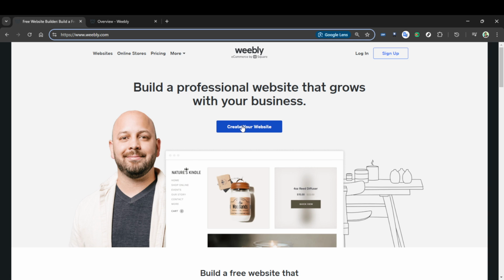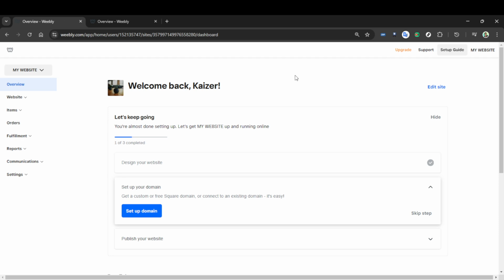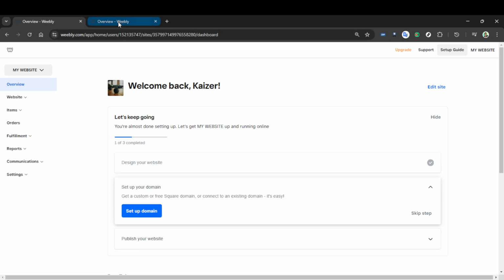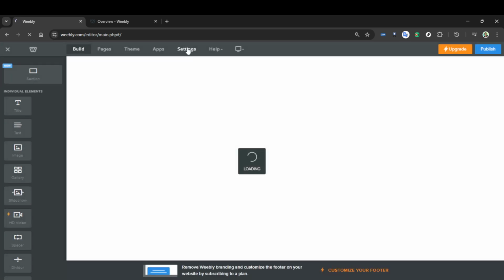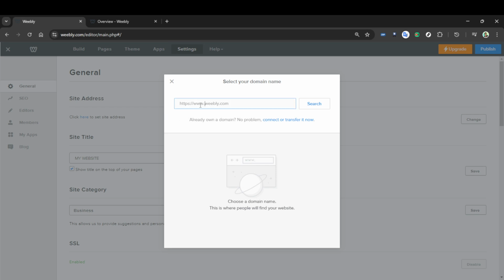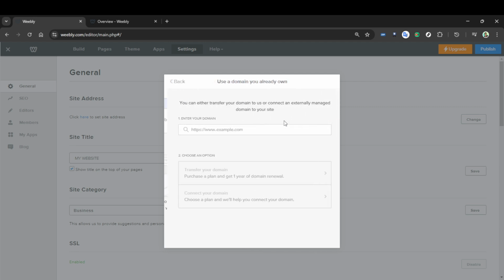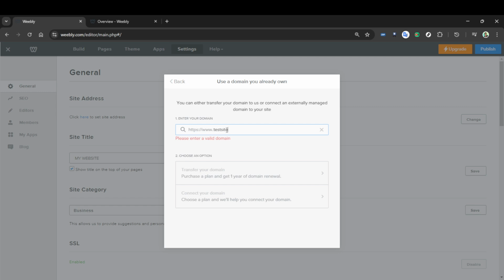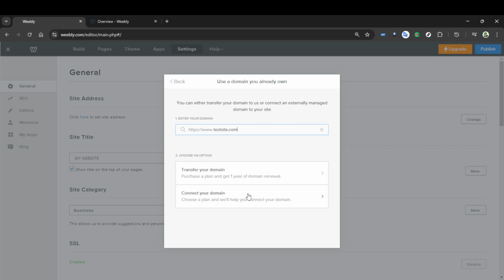How to Switch From One Domain to Another Domain in Weebly [2025 Full Guide]